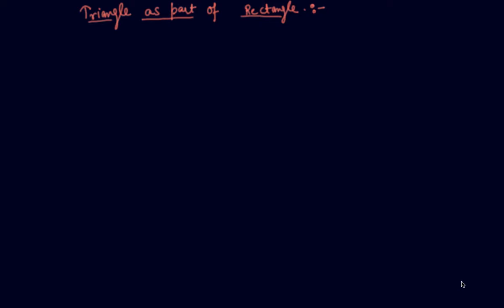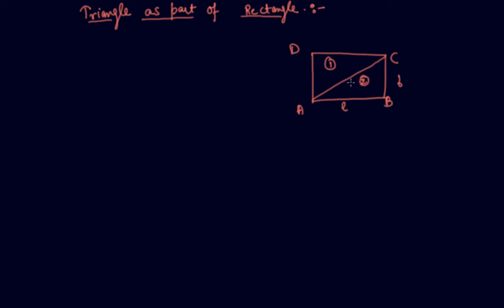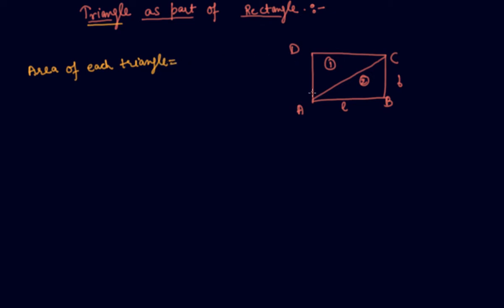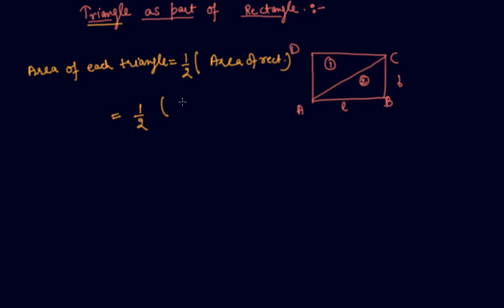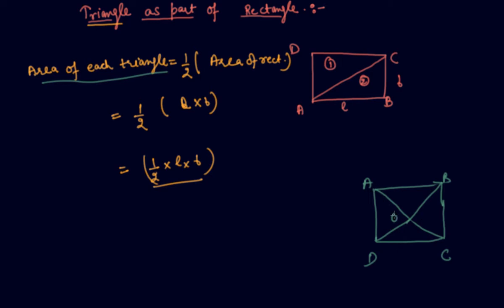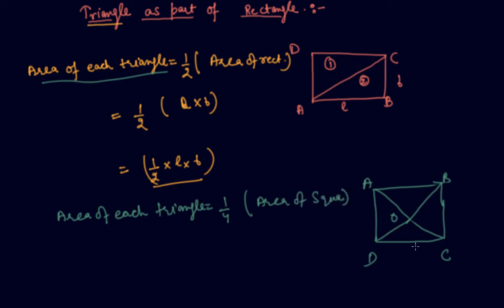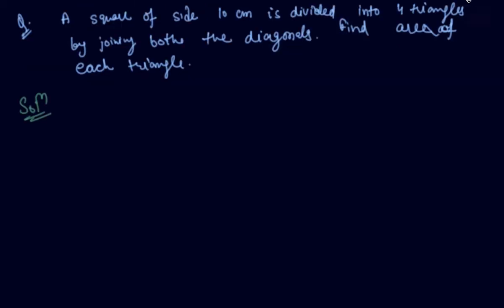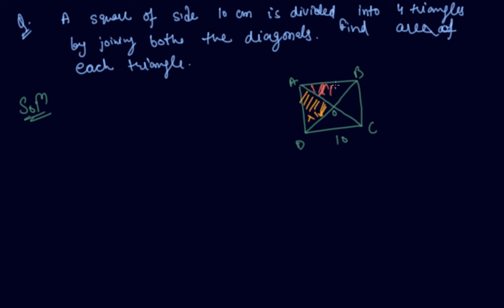Triangle As Part of Rectangle | Class 7 Mathematics Perimeter and Area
Triangle As Part of Rectangle | Class 7 Mathematics Perimeter and Area by Sumit Mehta